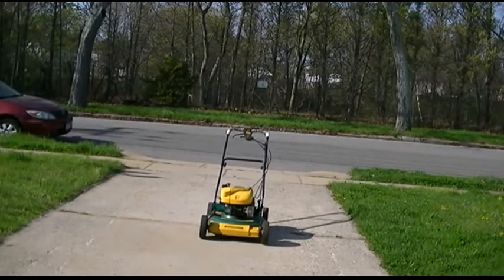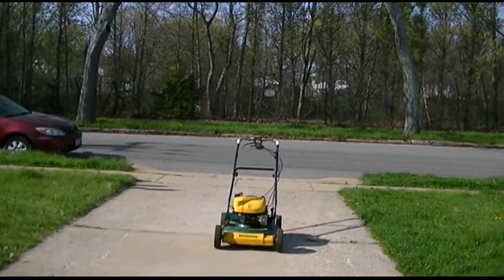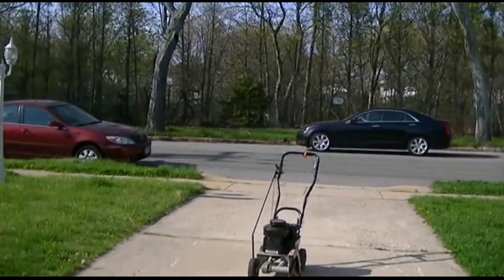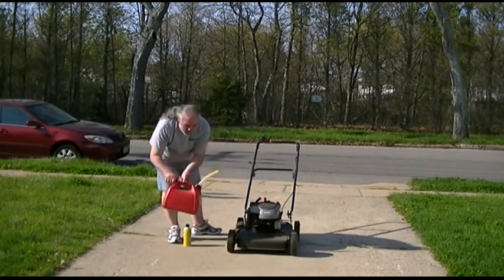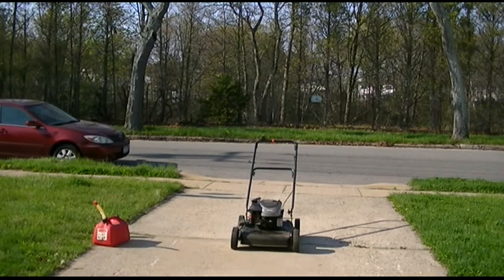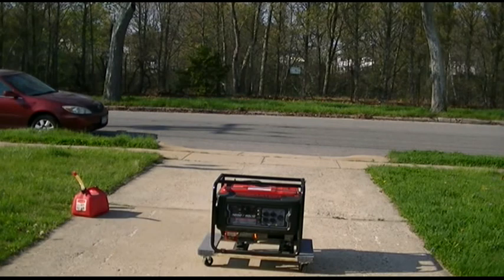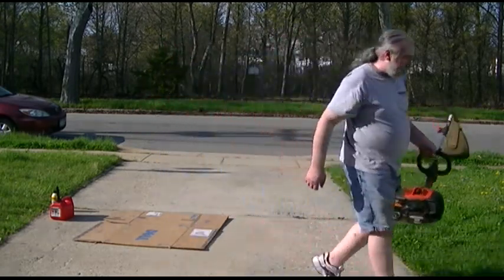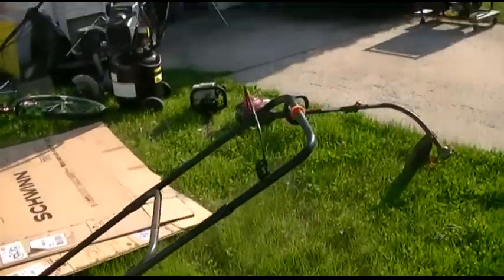Small Engine Run-Up 2015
A few weeks late because of inclement weather, here's the annual startup of all the small engines.  Everything ran great.  The only thing not present is the 2-cycle snowblower, which was on loan to someone.